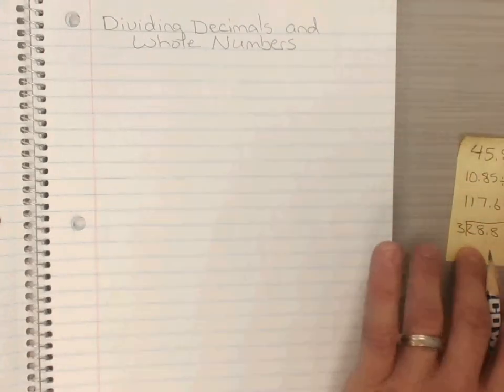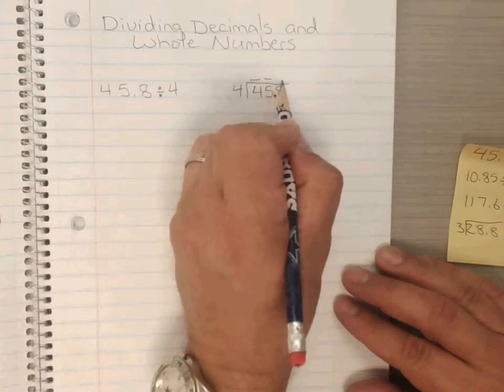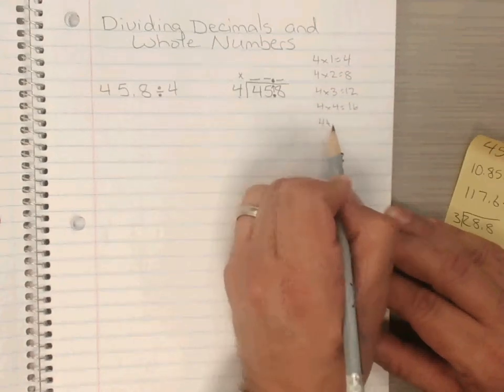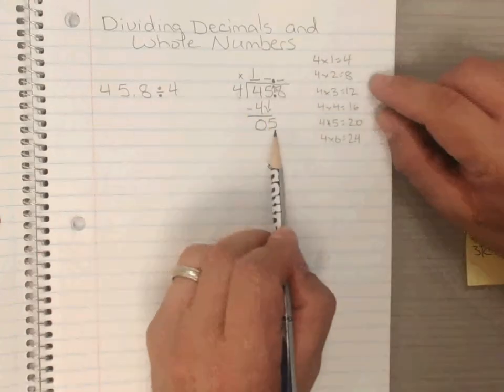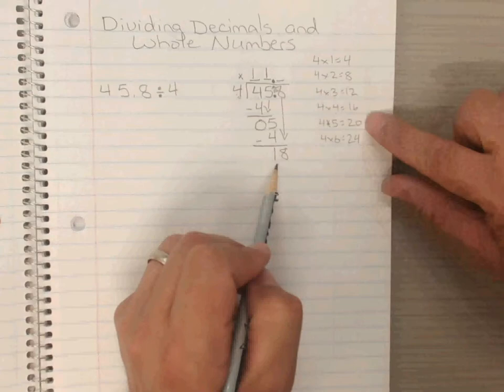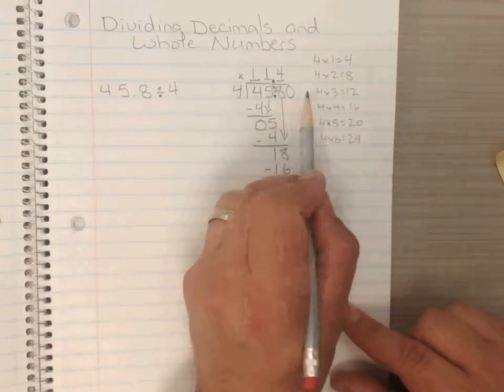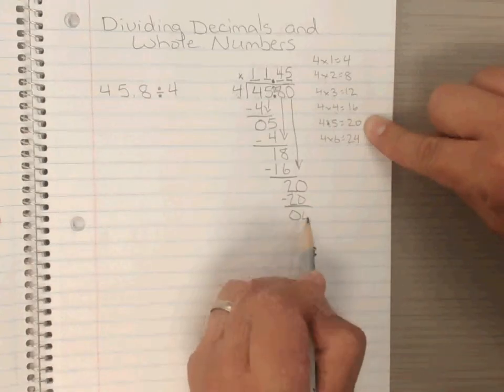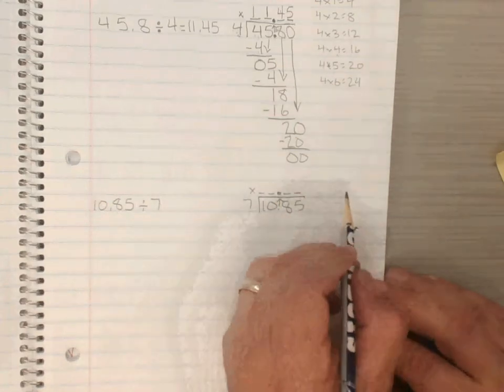Dividing Decimals and Whole Numbers